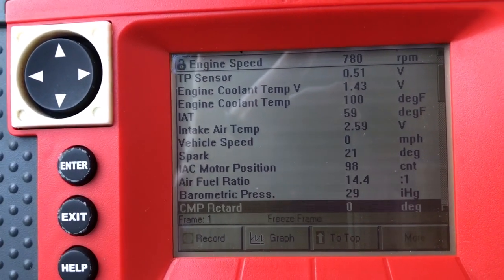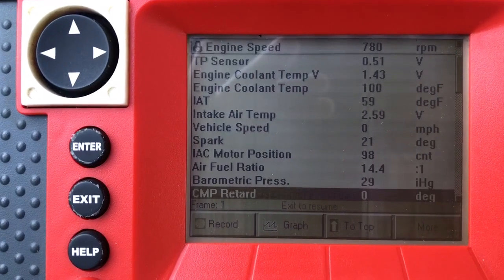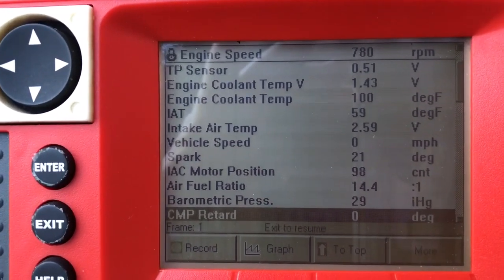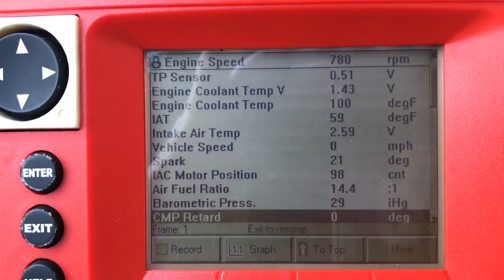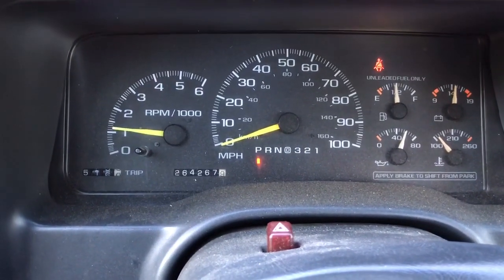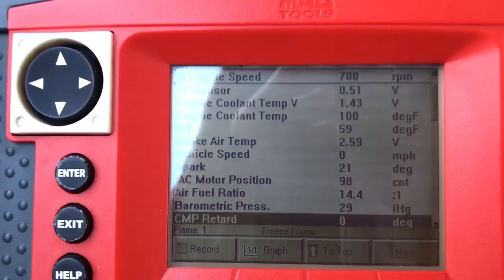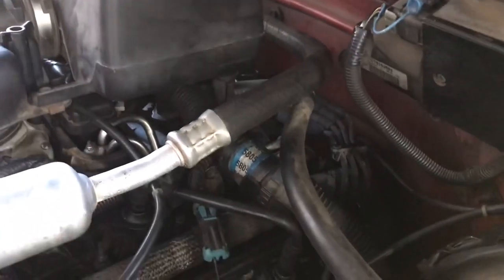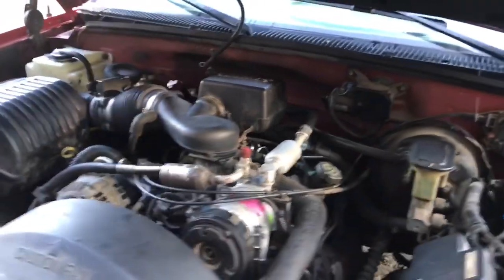How to Fix P1345 code Chevy 5.7 Vortec Engine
How to Fix P1345 code Chevy 5.7 Vortec  Engine timing (camshaft to crankshaft correlation issue).I had a  trouble code P1345 after changing the distributor on a 98' Chevy Silverado. In this informative video, we will guide you on how to quickly and easily resolve the P1345 code issue in your vehicle. Dealing with the P1345 code can be frustrating, but fear not, as we provide a straightforward solution to get your vehicle back on track.
Discover step-by-step instructions on decoding and rectifying the P1345 code, which typically relates to crankshaft or camshaft position sensors. Our expert tips and tricks will help you troubleshoot and identify the underlying problem causing this code to appear.
We also explore common symptoms associated with the P1345 code, such as engine misfires, rough idling, or decreased performance. Understanding these signs will enable you to diagnose the issue more effectively and prevent further complications.
Furthermore, we emphasize the importance of regular maintenance to avoid recurring P1345 code occurrences. Follow our recommendations to ensure optimal performance of your vehicle's ignition system, thereby reducing the likelihood of encountering this code in the future.
Remember, identifying and resolving issues promptly will not only save you time but also prevent any further damage to your vehicle. So, why wait? Watch our comprehensive tutorial now and bid farewell to the P1345 code once and for all!
 In this video I show what to do when you have this code you need a scan tool diagnostics  that will show you the CMP (camshaft) RETARD ° reading. You need to be able to see this reading in order to set it at 0 + or - 2 degrees.
 MAKE SURE ONCE YOU CHANGE THE DISTRIBUTOR POSITION, YOU REV THE ENGINE UP PAST 1000 RPM IN ORDER FOR THE READING TO REPOPULATE.
In this comprehensive guide, we will show you step-by-step how to fix the P1345 code in a Chevy 5.7 Vortec Engine! If you're facing this issue, you're in the right place. With our expert tips and techniques, you'll be able to diagnose and resolve the problem quickly and efficiently.

The P1345 code indicates a problem with the crankshaft position sensor, camshaft position sensor, or their respective circuits. These sensors play a vital role in the engine's timing, and any malfunction can result in poor performance, misfires, or even engine damage. However, by following our ultimate guide, you'll be able to address the issue without hassle.

We will begin by explaining the symptoms associated with the P1345 code, such as rough idling, stalling, or difficulty starting the engine. Next, we'll guide you through the process of identifying the faulty sensor or circuit using diagnostic tools and techniques. You'll learn how to locate the crankshaft position sensor and camshaft position sensor, and how to test them for proper functionality.

Once we determine the problem area, we'll provide you with detailed instructions on how to replace the faulty sensor or repair the circuit. We'll discuss the tools you'll need, the necessary precautions to take, and the proper procedure to follow to ensure a successful fix. Rest assured, even if you have limited experience with automotive repairs, our guide is designed to be beginner-friendly.

Video Timestamps:
00:30 Replace Distributor Cap
01:13 Connect Scan Tool
03:25 CMP Retard Reading on Scan Tool -2 +2
04:40 Distributor explanation
05:00 Test Drive Check Engine light off

Panasonic Camera that I use in my videos
GoPro Camera that I use